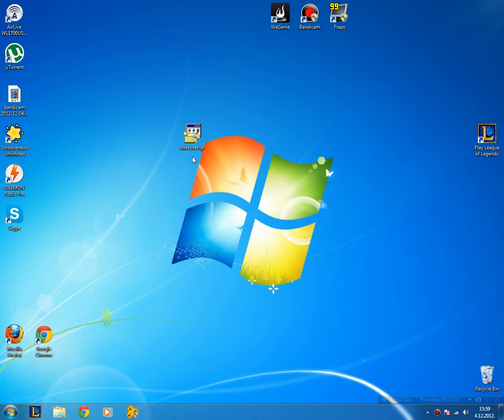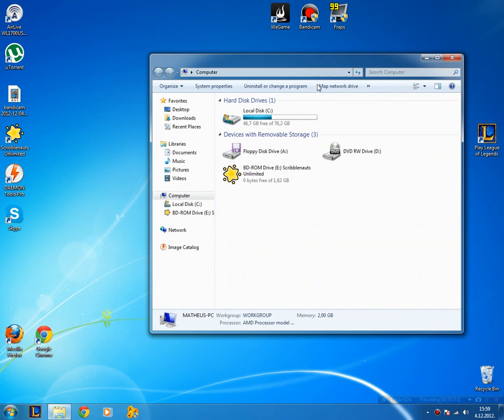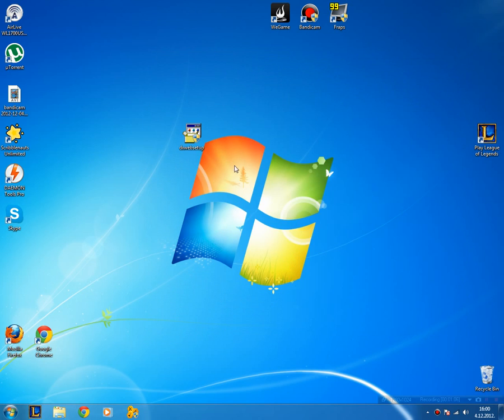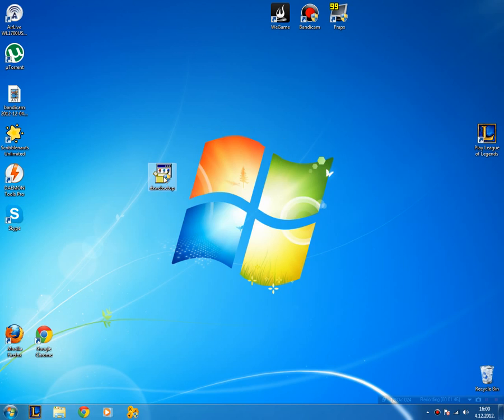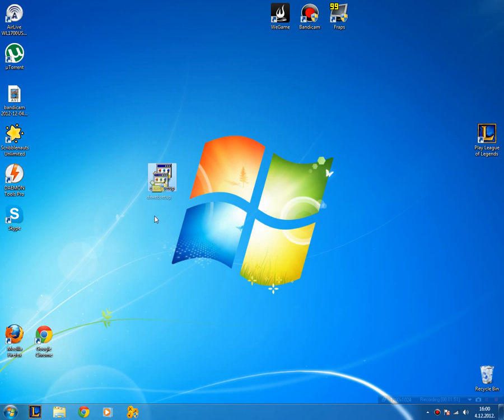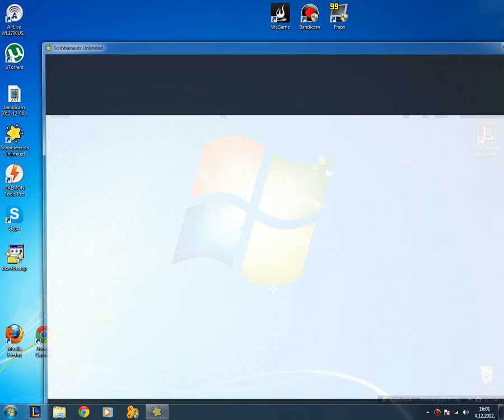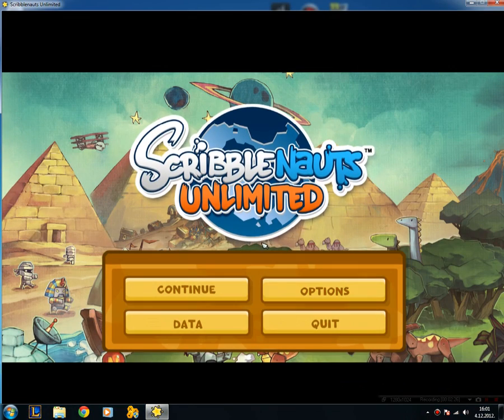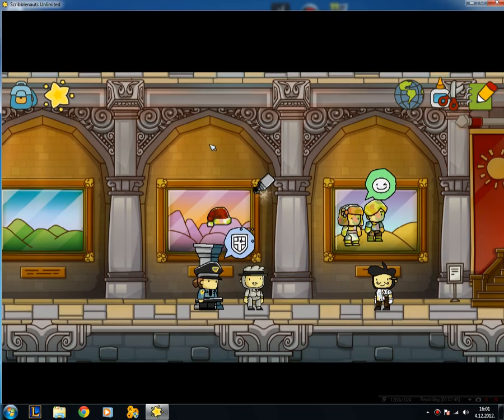Scribblenauts Unlimited Error Fix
Install directx and run the game as administrator ! :)